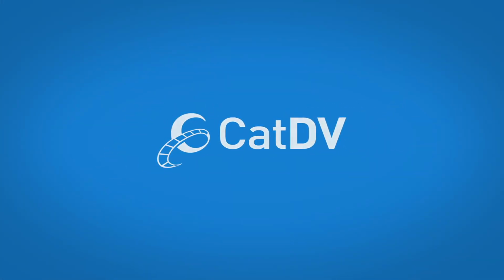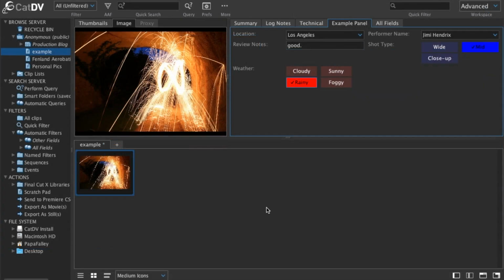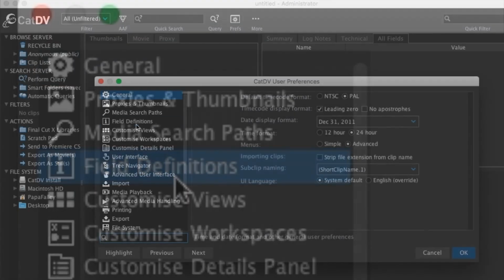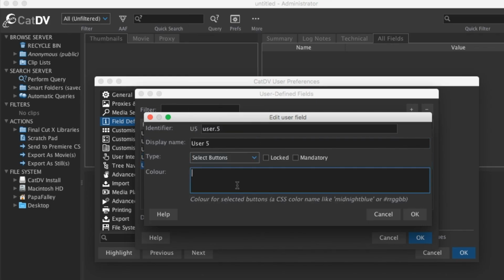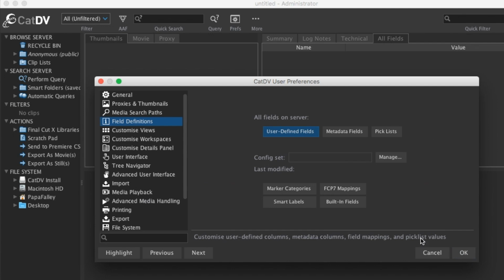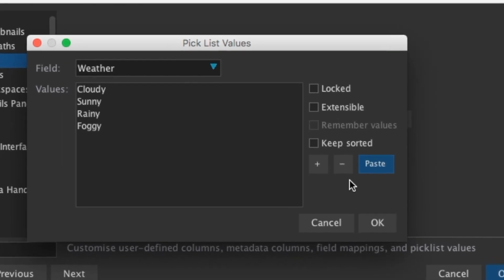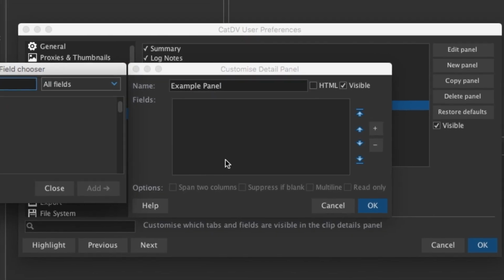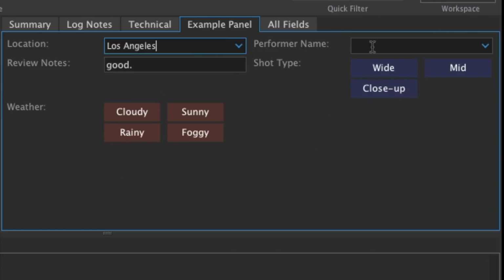CatDV Custom Metadata